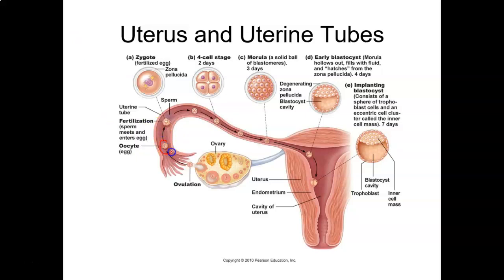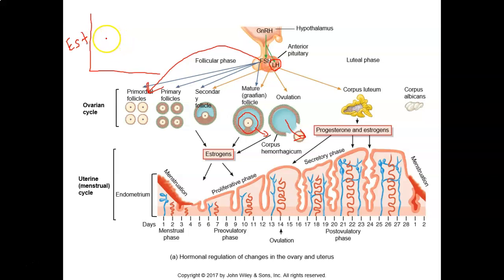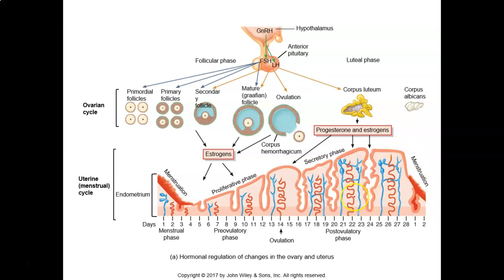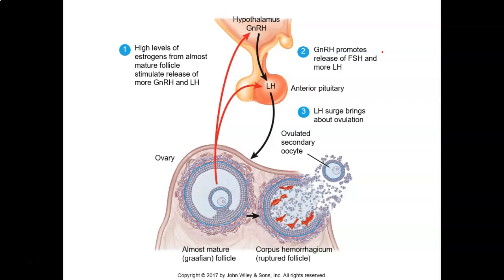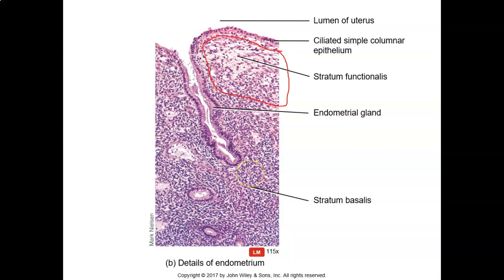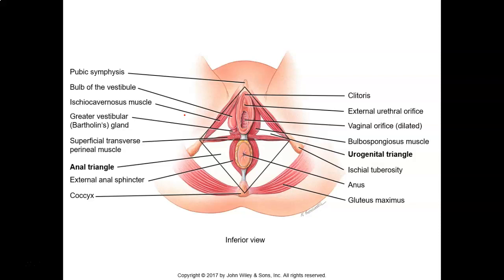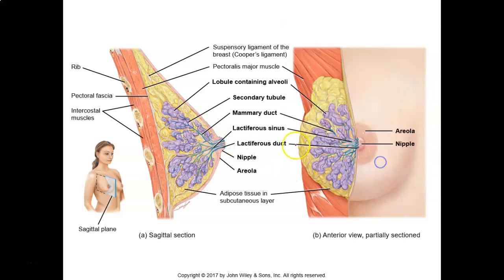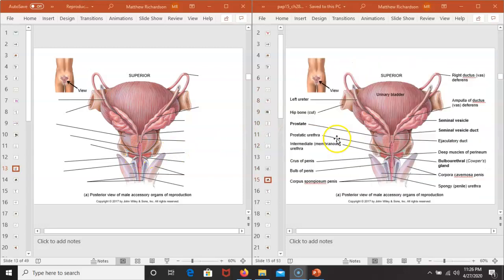Female reproductive system 122 lab